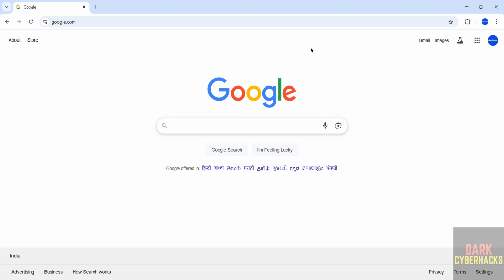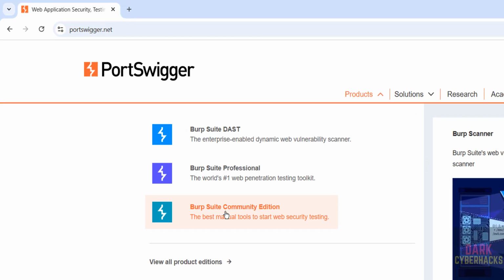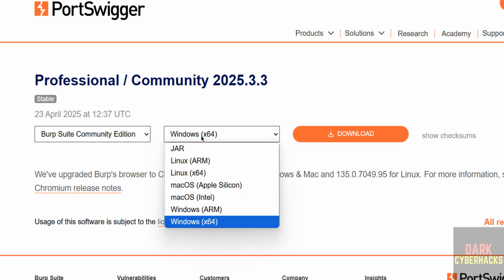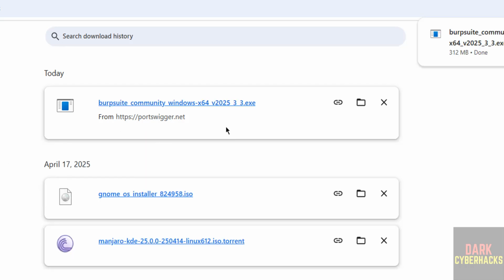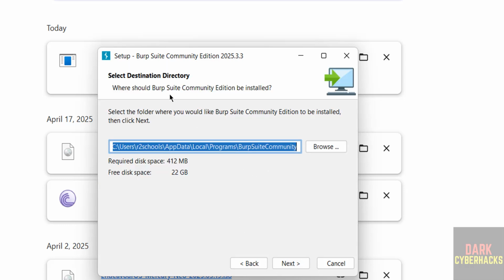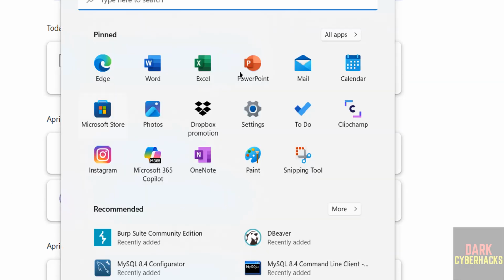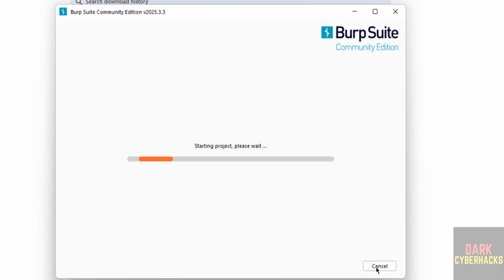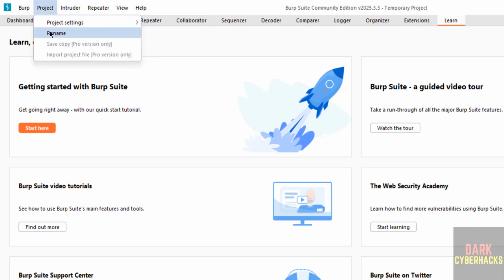How to Install Burp Suite 2025.3.3 on Windows 11 or 10 [Step-by-Step Guide] | 2025 Updated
In this tutorial, I'll guide you through the process of downloading and installing Burp Suite Community Edition 2025.3.3 on your Windows 11 or Windows 10 operating system. Burp Suite is a widely used and powerful integrated platform for performing security testing of web applications. This guide will get you up and running with the latest version on your Windows machine.

* Navigate to the official PortSwigger website to download Burp Suite Community Edition.
* Locate and download the correct installer for Windows.
* Run the Burp Suite setup wizard.
* Follow the on-screen instructions to complete the installation process.
* Launch Burp Suite Community Edition for the first time.
* (Optional: Briefly touch upon initial setup or accepting the license agreement).
* Verify that Burp Suite 2025.3.3 is successfully installed on your Windows system.

install burpsuite 2025.3.3 on windows 11/10,
download burpsuite for windows 11/10,
burpsuite setup windows 11/10,
how to get burpsuite on windows 11/10,
burp suite windows 11/10 installation guide,
latest burpsuite windows 11/10,
burpsuite community windows 11/10,
burpsuite professional windows 11/10,
install web security tools windows,
windows pentesting tools,
windows vulnerability scanner,
burpsuite windows tutorial,
portswigger burpsuite windows,
web application security testing,
install burp suite,
download burp suite,
setup burp suite,
get web security tools,
install pentesting tools,